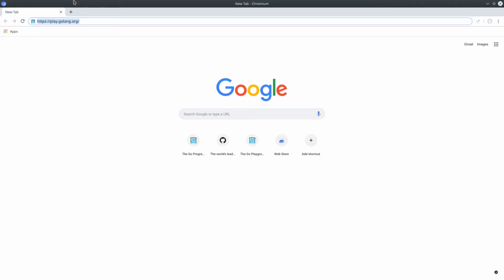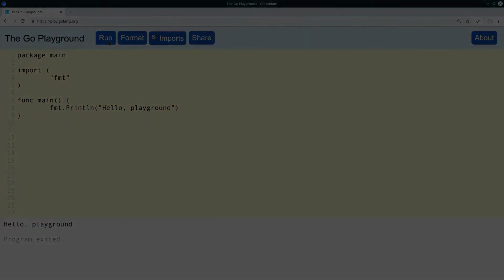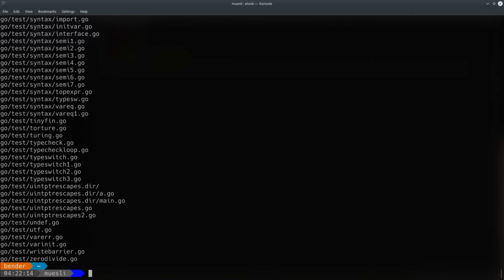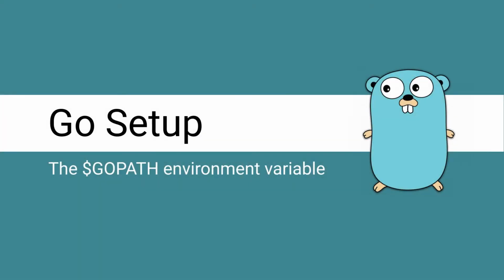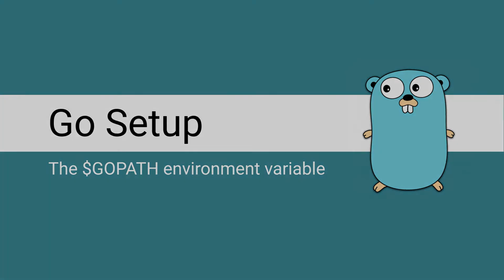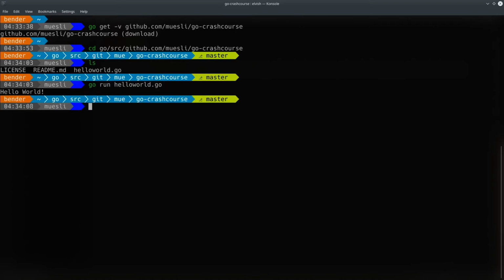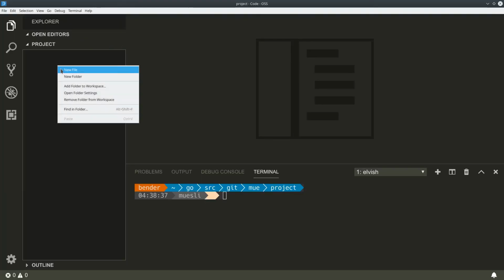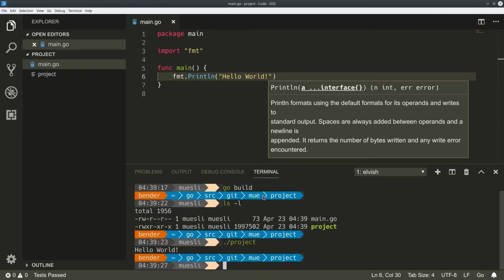Learn Go #01 - Setting Up Your Workspace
Learn programming with golang! In this video you will learn how to install Go and set up your workspace to be ready for development.